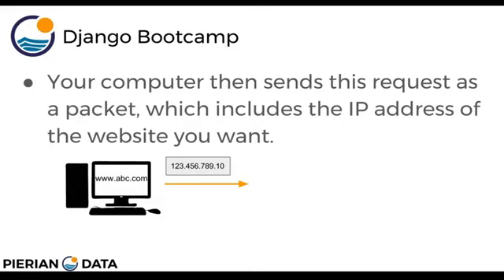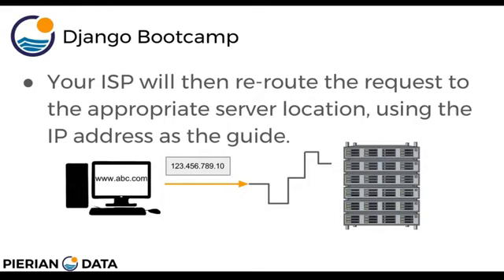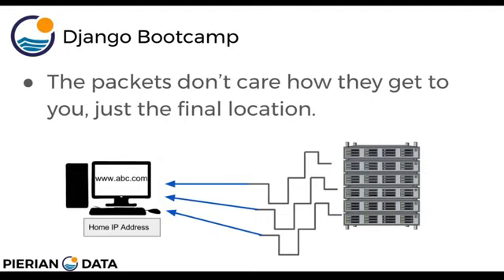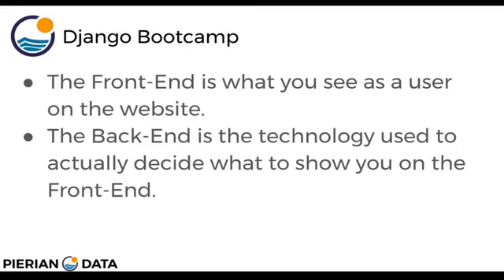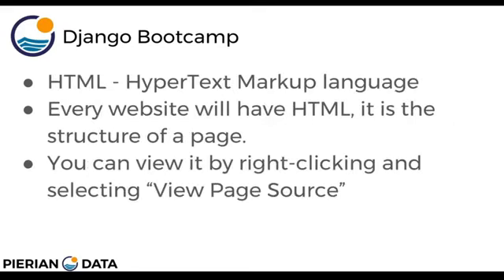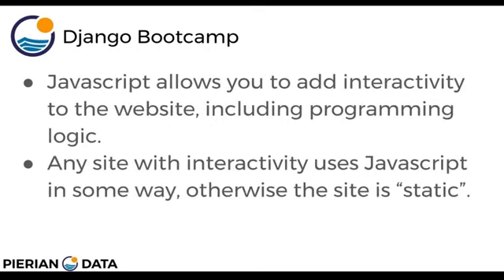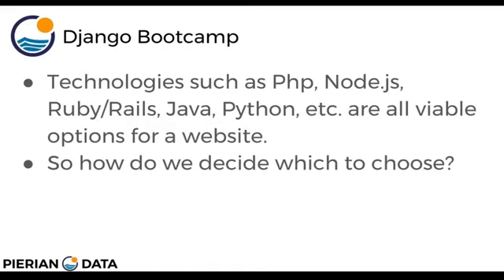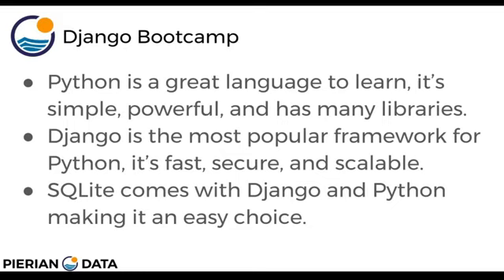#2 How the Web Works || Python Django Full Stack Developer Course || Green Life || YouTube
#2 How the Web Works?
#2 How the Web Works? | Python Django Full Stack Developer Course